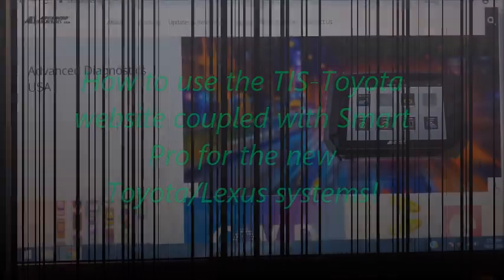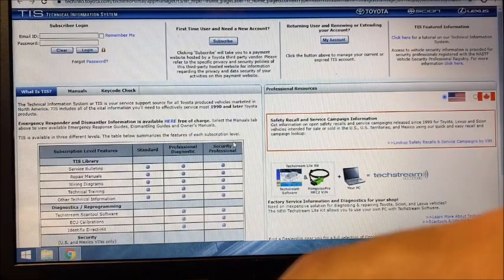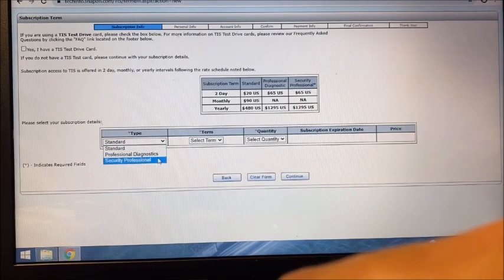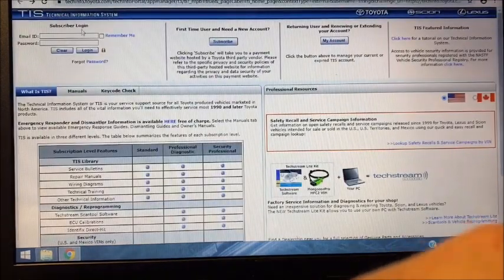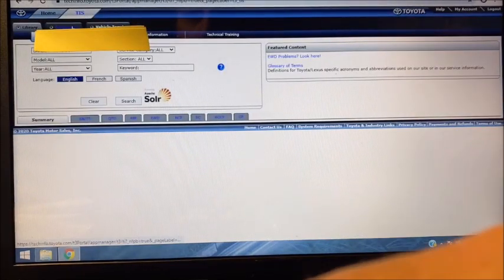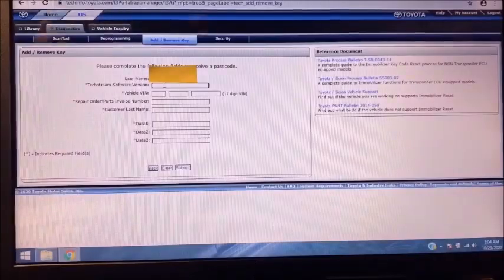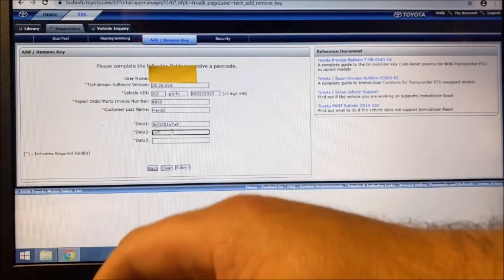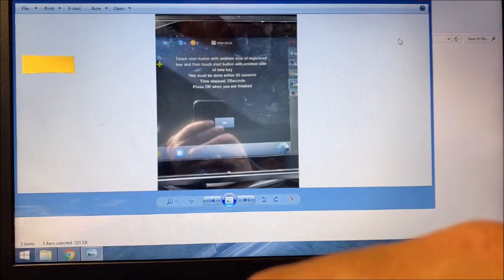How to use the TIS-Toyota website coupled with your Smart Pro!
For obvious reasons, we cannot officially support Toyota's website process. Whether you’re an experienced or beginner Locksmith, you will need to learn many aspects of knowledge independently. However, many of you have been asking for a TIS-Toyota tutorial. We are happy to announce that today’s video is about navigating the waters using an N.A.S.T.F. L.S.I.D. to obtain a TIS-Toyota subscription. Also covered is how to use this information with your Smart Pro!